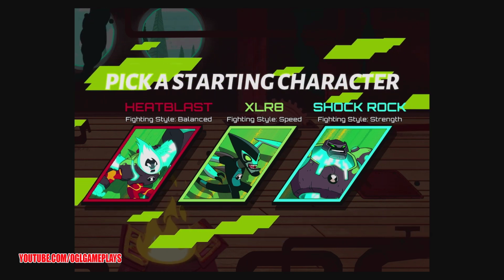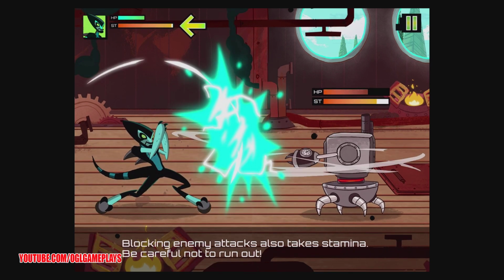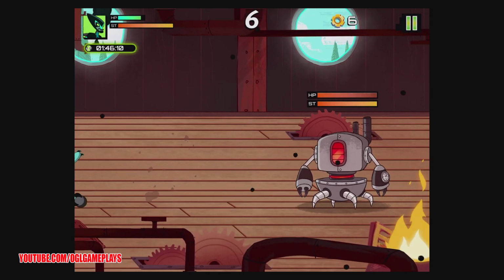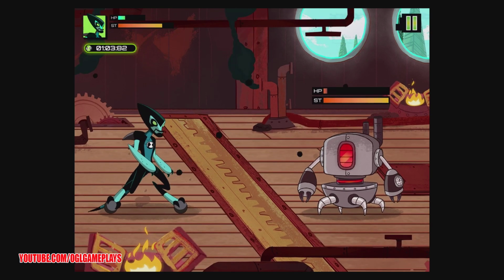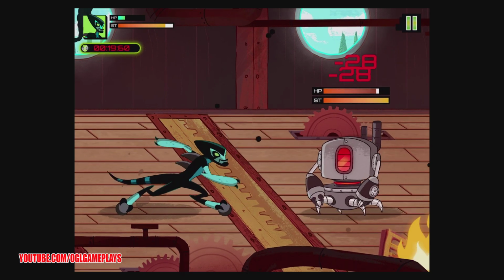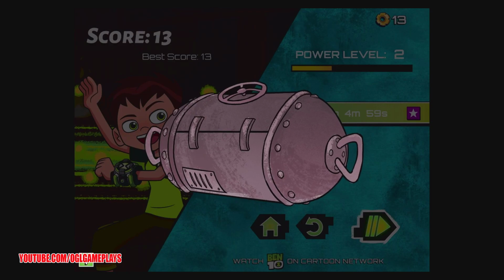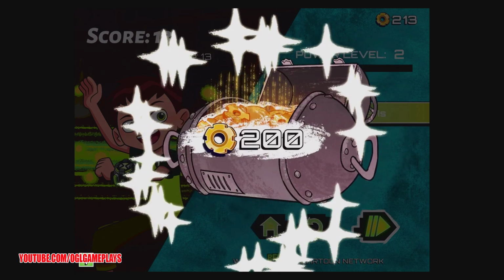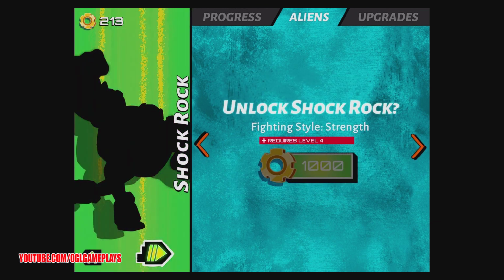Omnitrix Assault - Ben 10 Gameplay First Look By Cartoon Network (Android IOS)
Use Ben 10’s aliens to battle your way through Steam Smythe’s robots in Omnitrix Assault!

STEAMBOT SMASH
Steam Smythe has unleashed an army of steampunk robots! Now Ben 10 will have to use his alien powers to stop them. Play as XLR8, Omni-Enhanced Heatblast or Shock Rock as you take on a neverending assault of robot foes.

NONSTOP ACTION
You can attack or defend with a simple tap, but can you take on a relentless series of enemy robots, each with its own attack pattern?

UPGRADES GALORE
Add new abilities to your arsenal. Increase your stats to become tougher and stronger. Unlock upgrades that give you additional benefits in battle. You’ll find new ways to get better every time you play!

RANK UP FOR MORE POWER
Even after you max out your level, you can sacrifice some of your resources to rank up, becoming more powerful with new unlocks and higher level caps.

Master Ben 10’s aliens and try to break your high score in OMNITRIX ASSAULT!